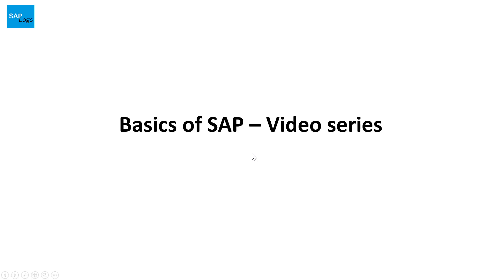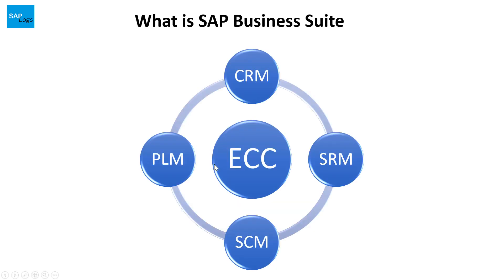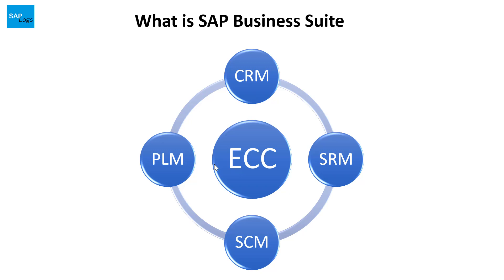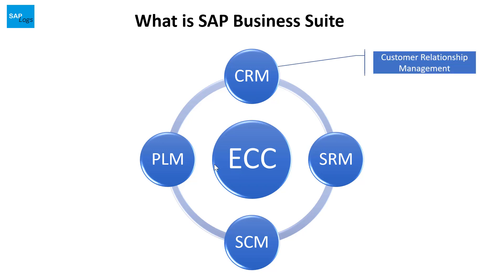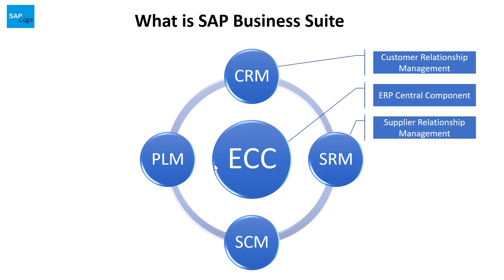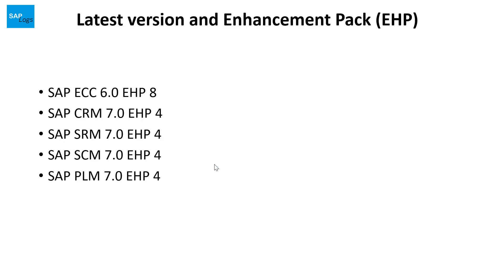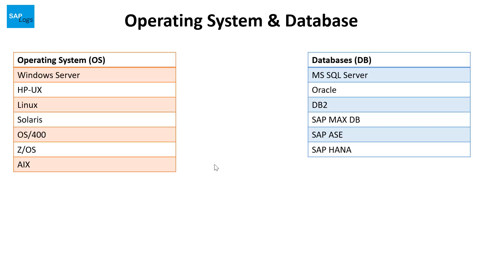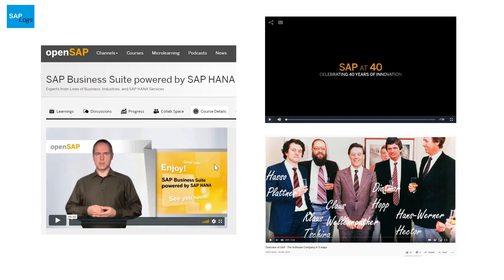What is SAP Business Suite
Hello Everyone,

This is the first video in the Basics of SAP video series. In this video, we are discussing what is SAP Business Suite.

Thanks